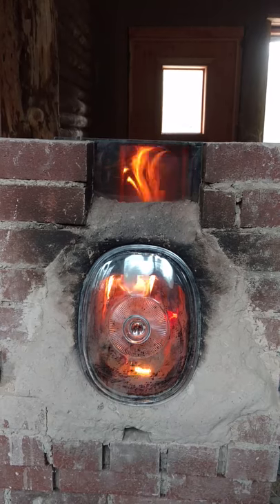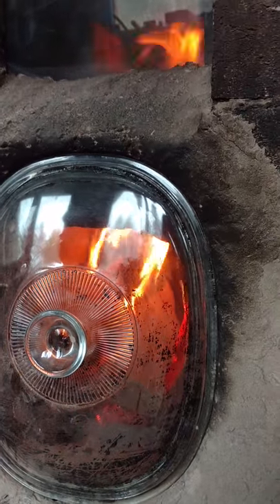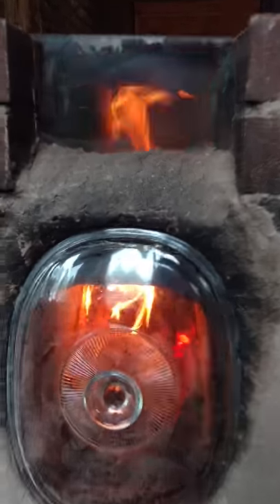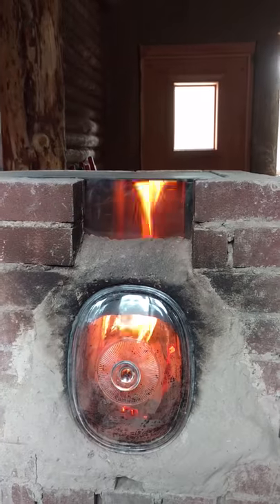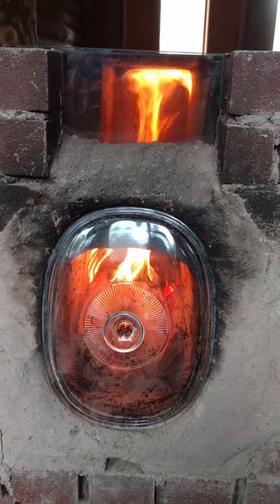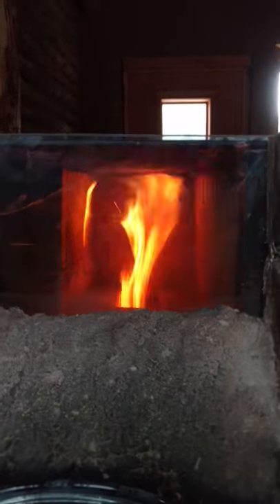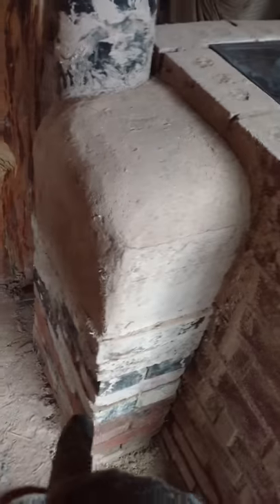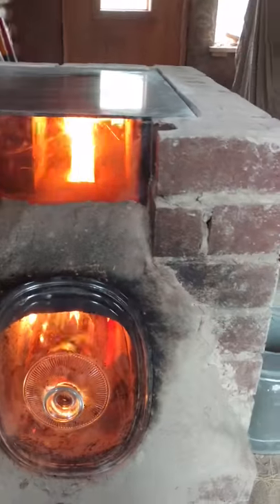Peter Van Den Berg's Double Shoebox Cookstove